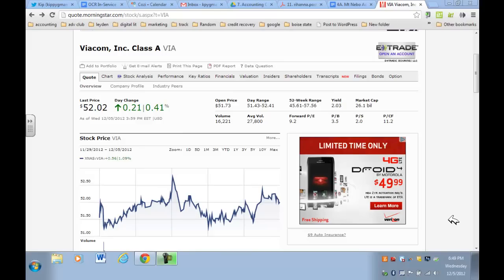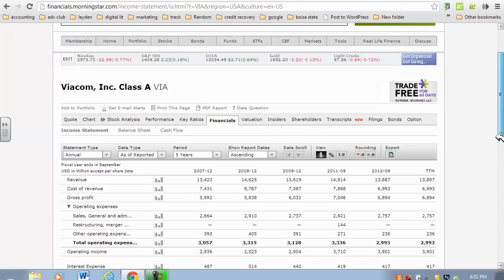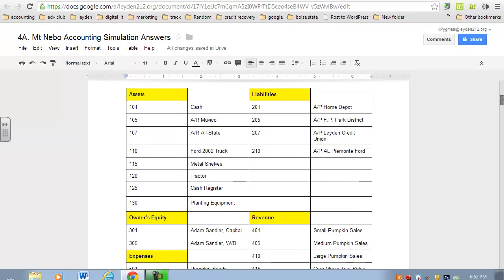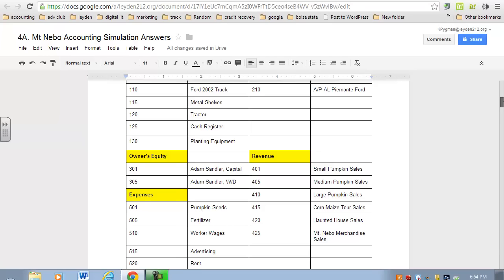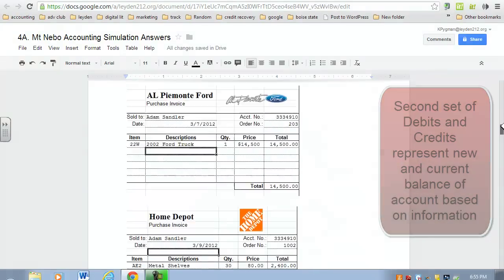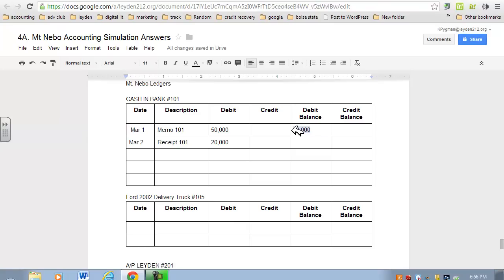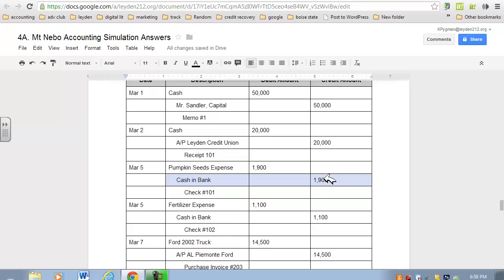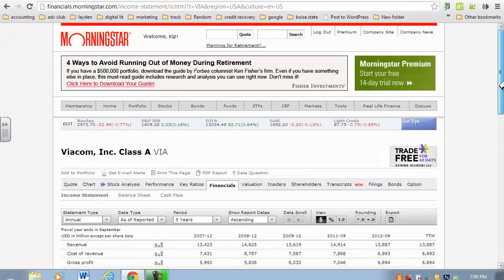posting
accounting step #4